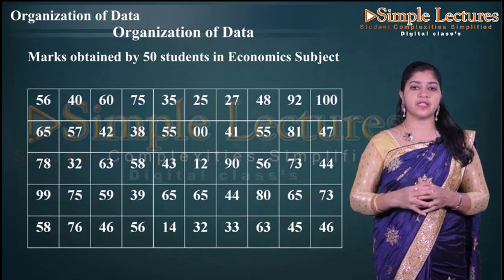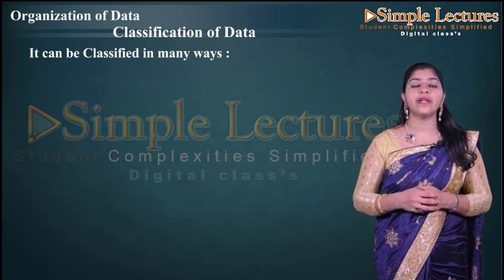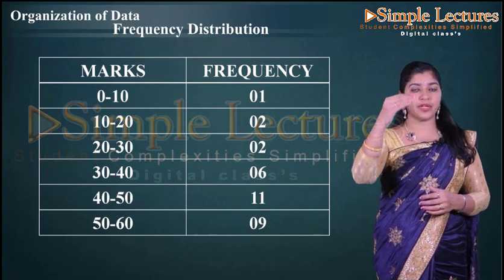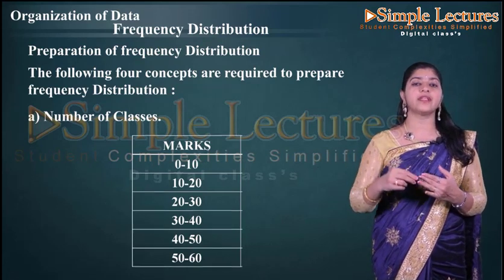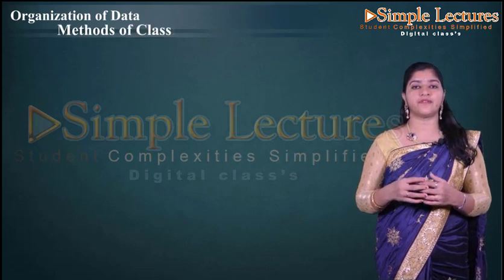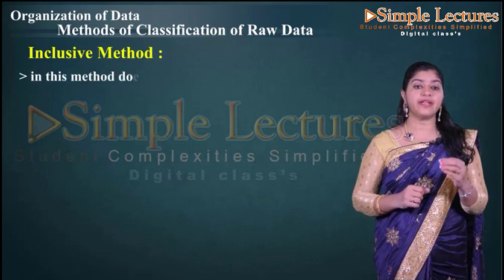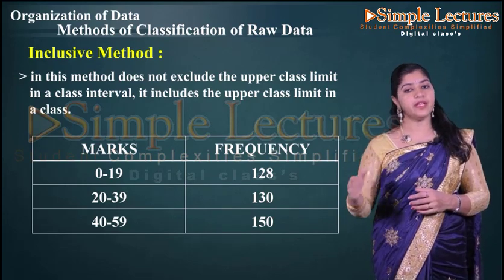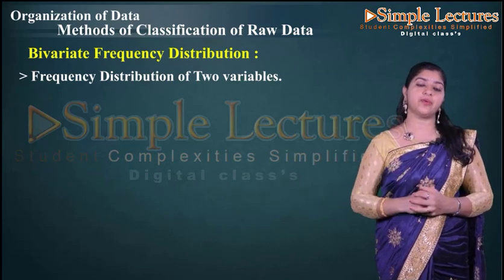3 2 Organization of Data